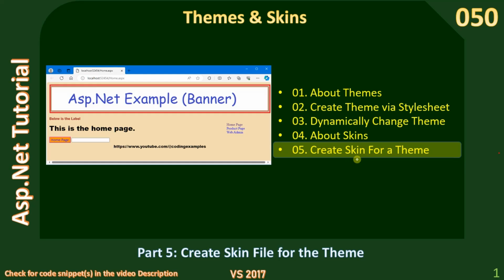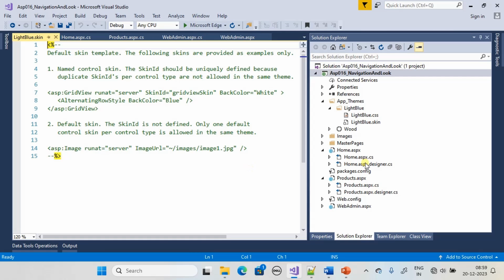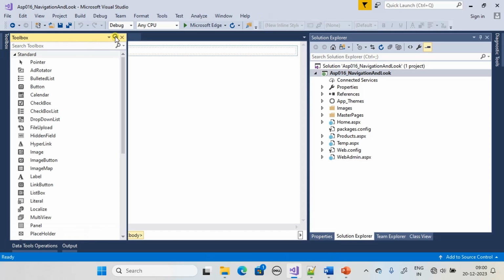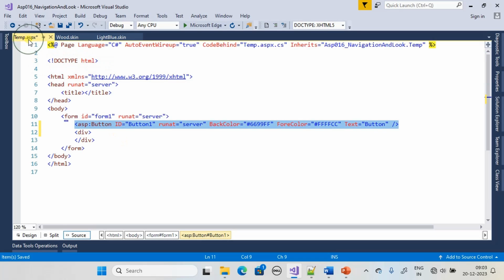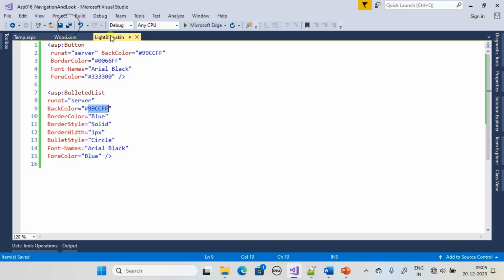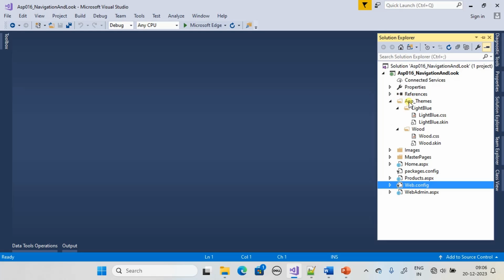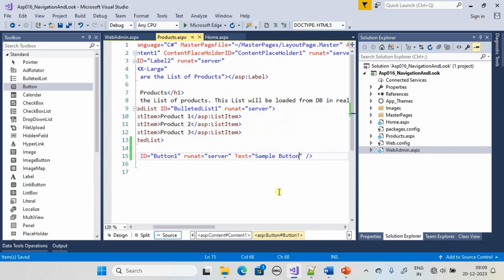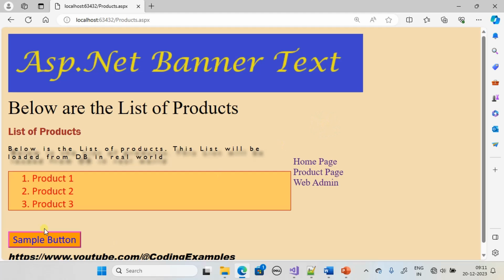Themes & Skins | Part 5 - Create Skin file for the Theme | Asp Net Tutorial #50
In this Asp.Net Tutorial, we will create skin files and see how it works with existing Asp.net theme's CSS files.